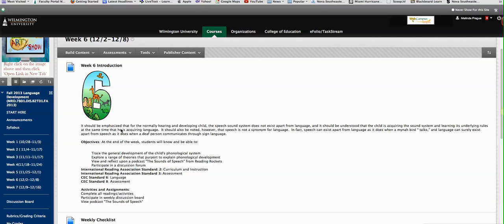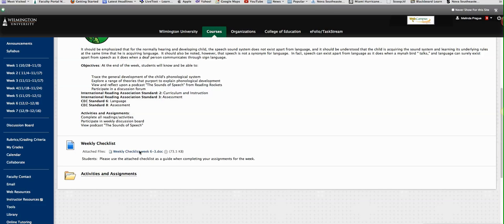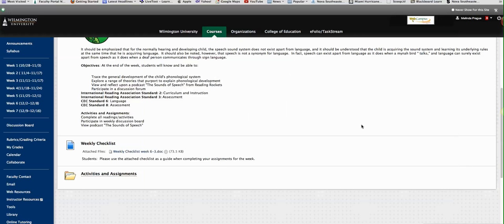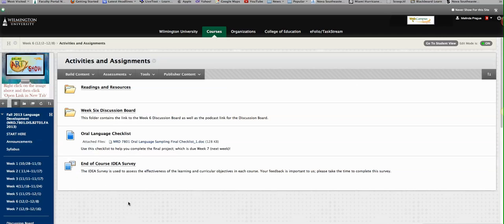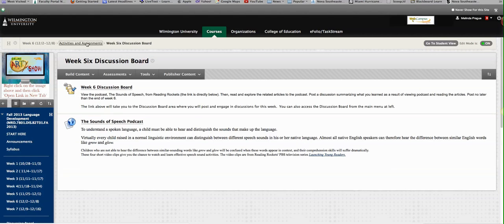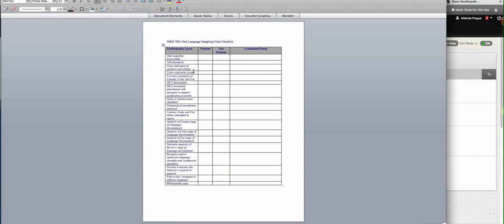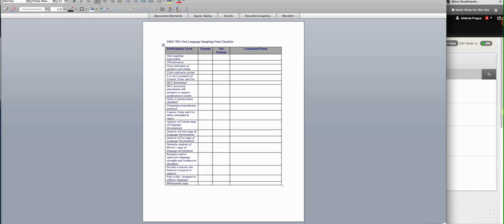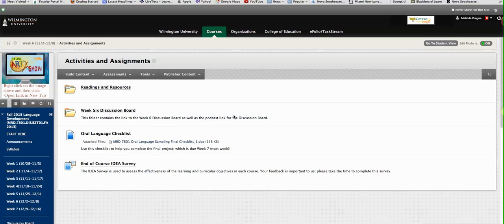WILMU MRD 7801 2013 (week 6)